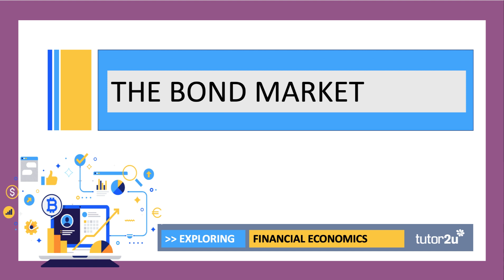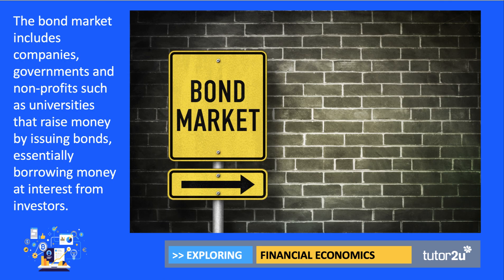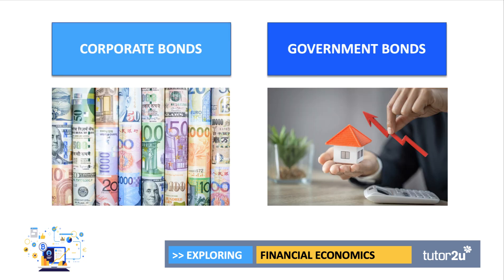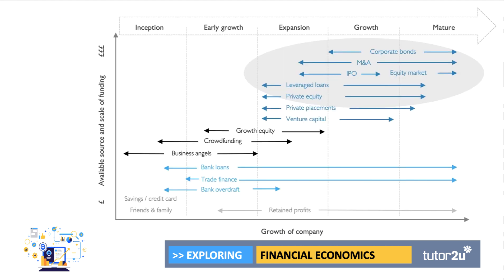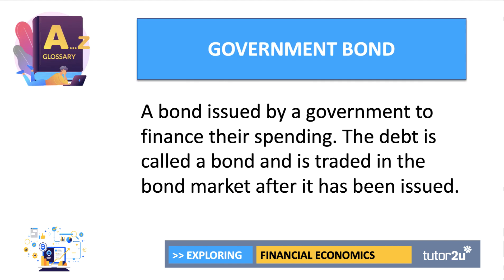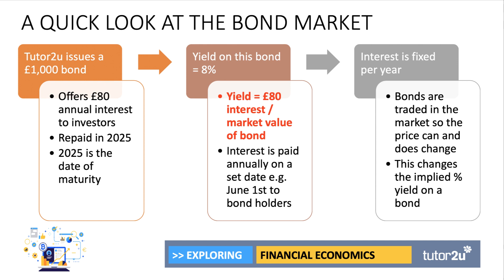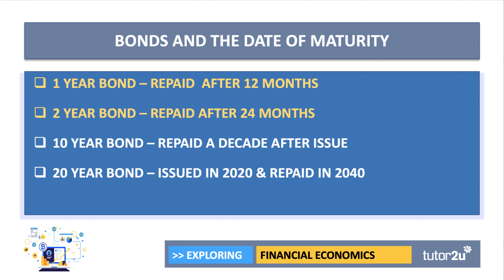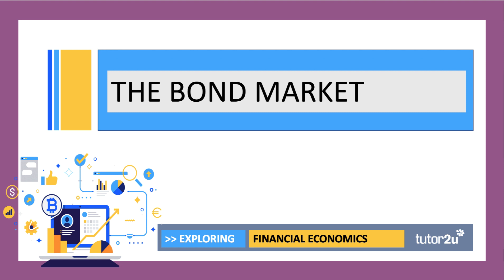Raising Finance Using Bond Markets | Head Start in A-Level Economics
In this introductory video for A Level Economics students we explain the basics of how business and governments use bond markets to raise debt finance.